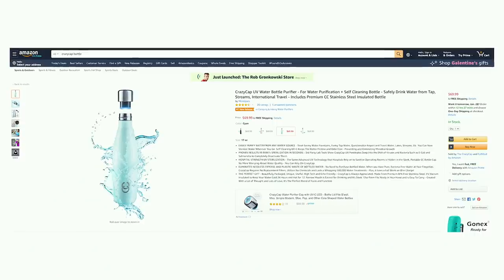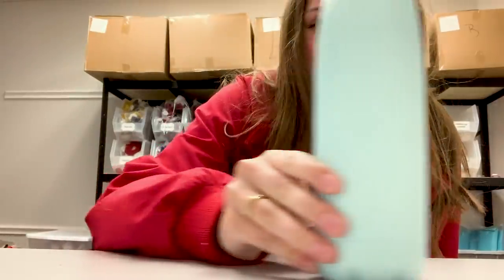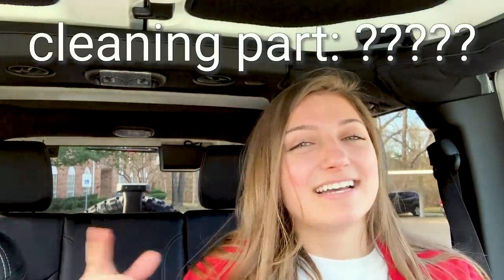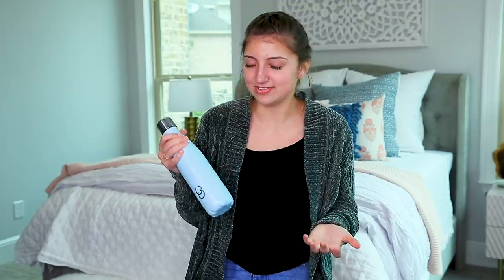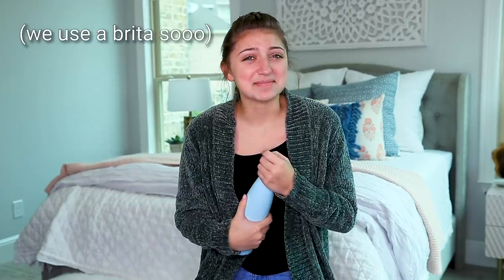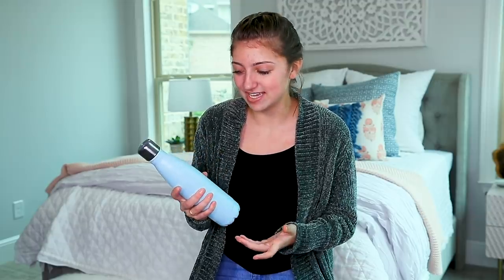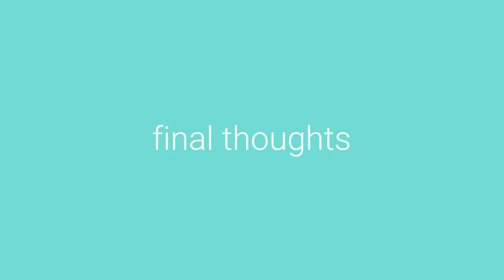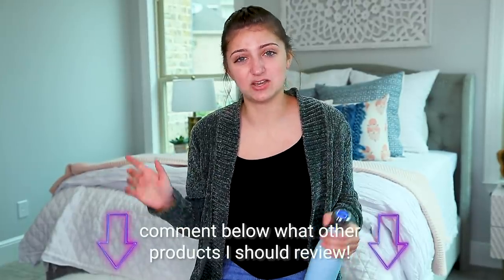Self Cleaning Water Bottle | How Does it Work??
Today I am going to be testing out a Self Cleaning Water Bottle! I’ve seen people talking about these, and I keep getting ads for them on my phone. How do you think this technology works?? 💧

I was really interested in trying out this WaterBottle because it claims to be self cleaning! I definitely don’t wash my regular water bottles every day by any means, but the thought of never having to do it was intriguing to me!

As I was using the water bottle, I realized that it’s more of a water purifier than a self cleaning bottle, because it’s cleaning the WATER inside, NOT the actual bottle itself. It works through UV light technology, and it’s cool because the UV light from the lid can actually be used to clean other things like your phone, or computer keyboard!

All in all, my final review of this product, summed up would be: I like the water bottle, but for me personally, it’s not worth $70.00. This product would probably be a lot more useful for people who hike or are more outdoorsy, and might need to fill up their water in a stream or a river and want to make sure that it’s purified. For me personally, I just use water bottles at school or when I’m playing soccer, so for me it’s easy to just throw it in the dishwasher and get it clean that way, without the hefty price tag.

I definitely liked the bottle though, it kept my water super cold and the exterior didn’t dent at all like some other water bottles do! One of the more popular self cleaning water bottles called larq claims to do basically the same things as the one I’m testing (crazy cap), but it’s way more expensive. Have any of you tried the larq bottle, and is it worth it??

Would you rather have a self cleaning water bottle, or just clean it yourself??

*Check out the water bottle I used in this video

💕-Kamri

About Kamri Noel:
Kamri Noel McKnight is the 17-yr old daughter of Mindy of CuteGirlsHairstyles, and younger sister to twins BrooklynAndBailey.  Kamri has a wonderful eye for photography, is an avid artist, and has taught herself to play the ukulele, guitar, piano, and more! Watch each week as she takes you inside her life as a teenager, shows you how to take creative photos, participates in fun challenges, and more!